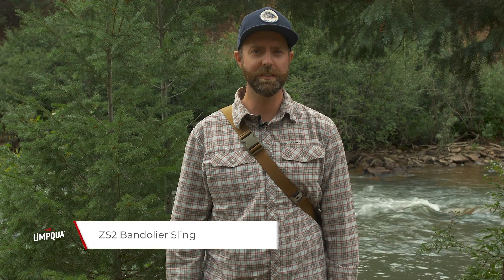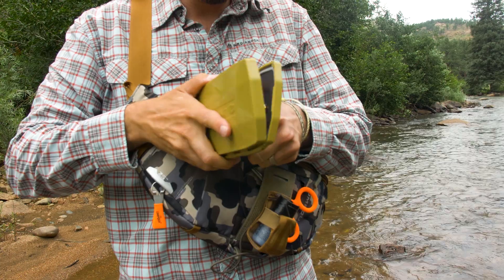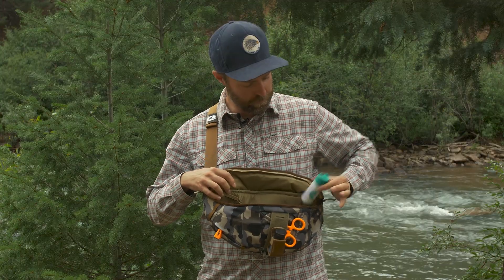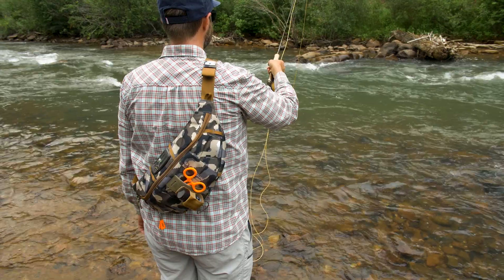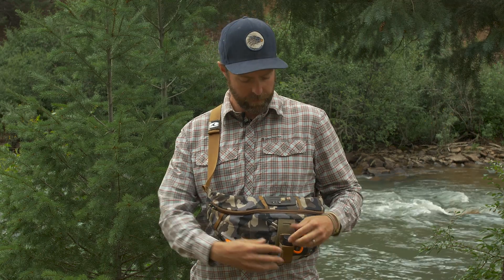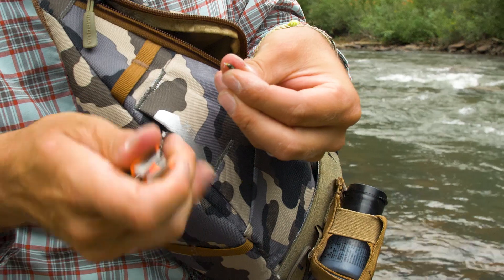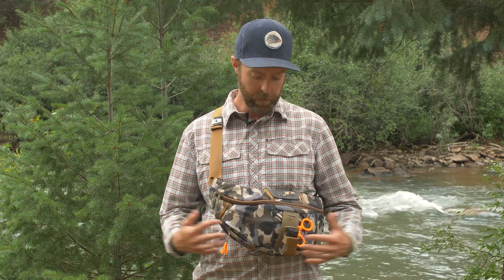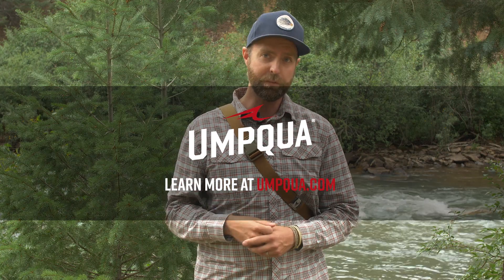Umpqua ZS2 Bandolier Sling Pack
The evolution of Umpqua's ZeroSweep™ line continues with the new ZS2 line of packs and bags. Built on the clean design of our original ZeroSweep™ packs, we've added customization to create the perfect system for you. ZS2 keeps your tools out of the way of lines and snags while our molle webbing allows you to unbury features you need at the ready. Create your perfect carry system with ZS2.

For more information on this pack and others, please visit a local Umpqua dealer